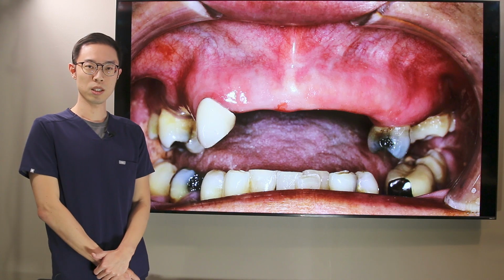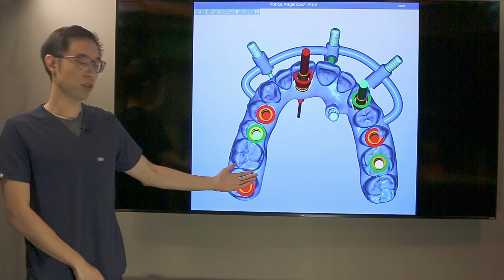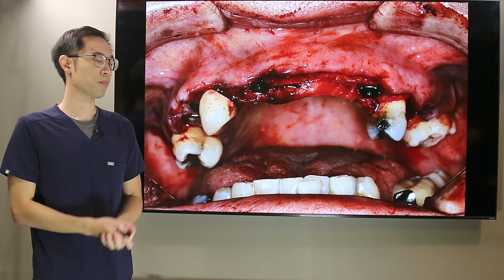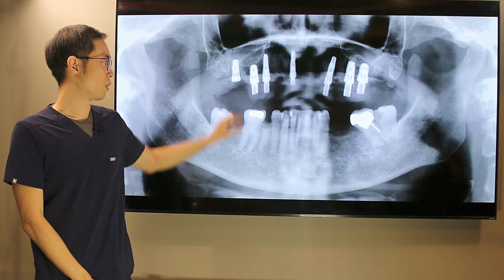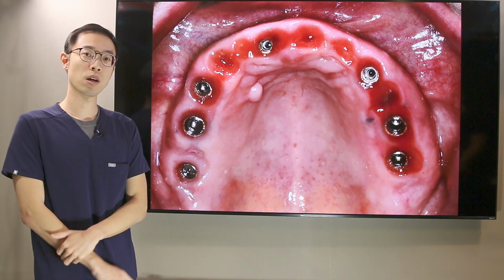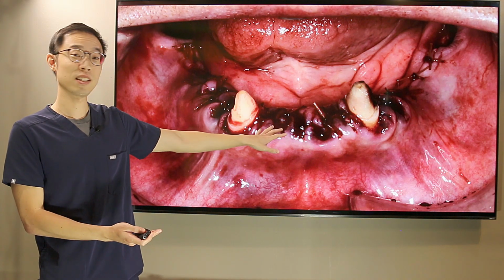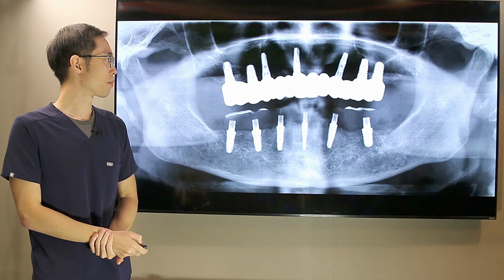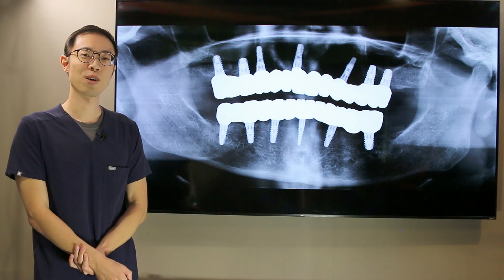Full Mouth Implant Bridges No Pink, Start to Finish (Dr. Lim)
Prosthodontist and Implant Dentist, Dr. Andrew Lim, reviews a case where we did full mouth (upper and lower) FP1 Implant Bridges, and shows the step-by-step process from start to finish. Our practice does these FP1 cases every week, using our “phased” treatment approach. This approach takes a little longer to complete than the popular All-On-4 full arch prosthesis, but yields a FAR SUPERIOR final result.  Our YouTube channel has numerous videos on this subject.

To learn about the 12 dental specialties and how to check credentials on our